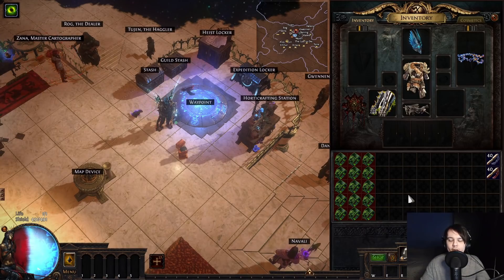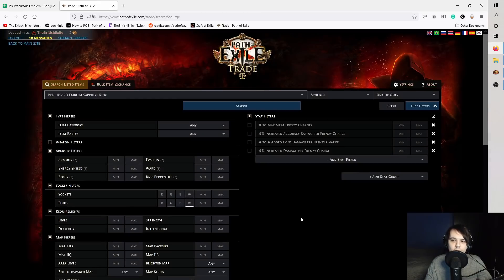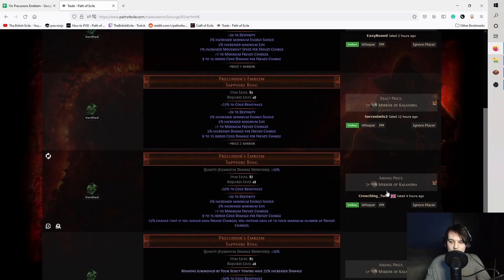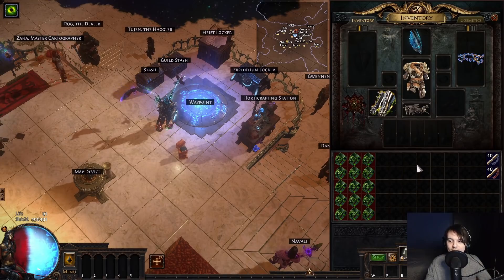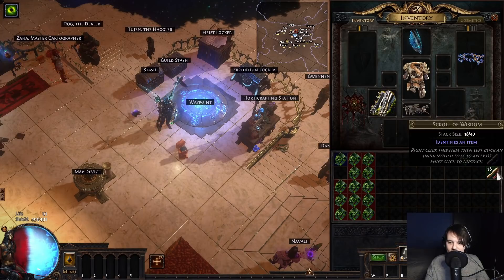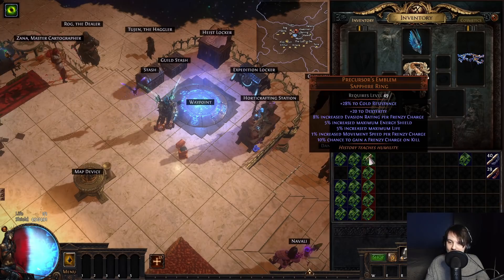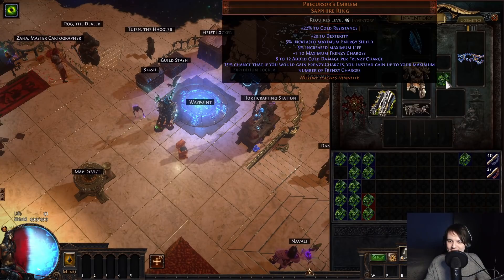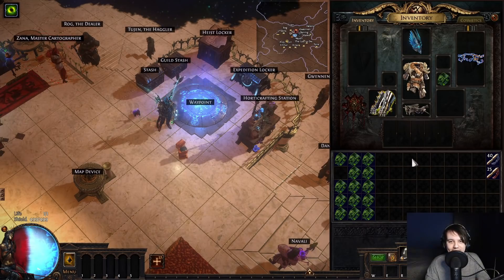[POE 3.16]IDENTIFYING 15X PRECURSORS EMBLEM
That'll help the ol' build along.

00:00 Introduction
00:24 Cost
00:44 What's good?
01:54 Identifying Begins